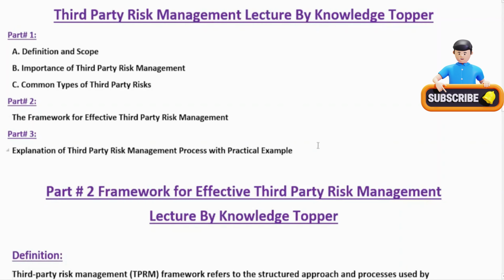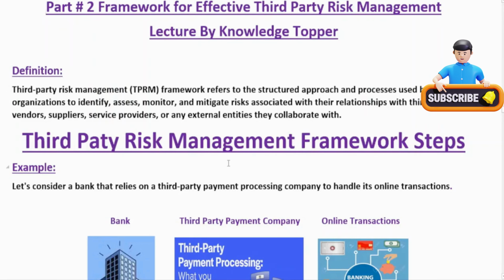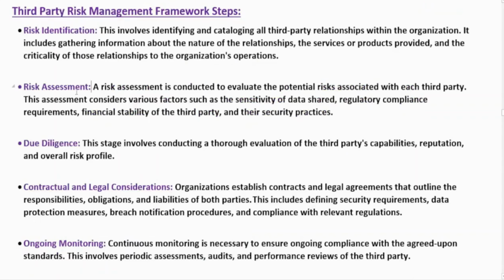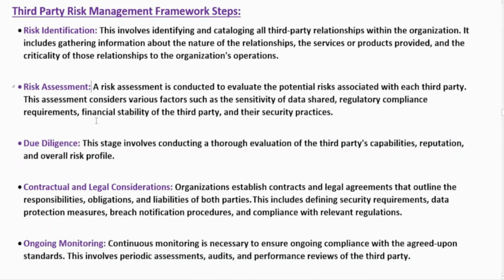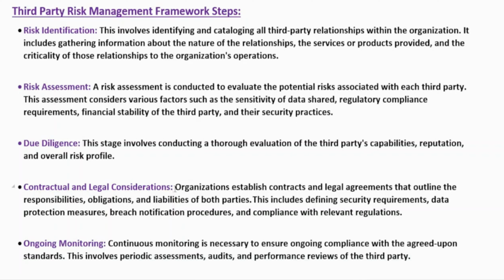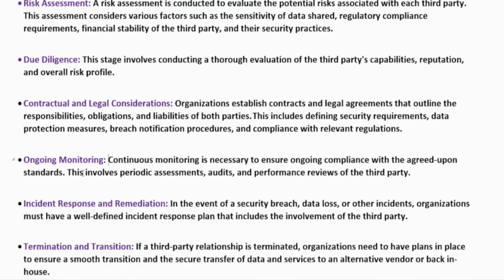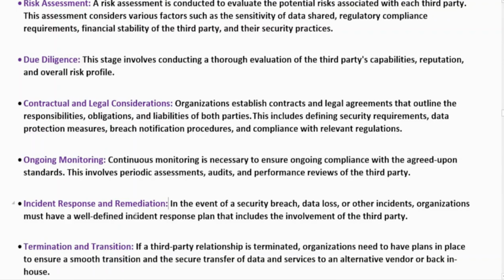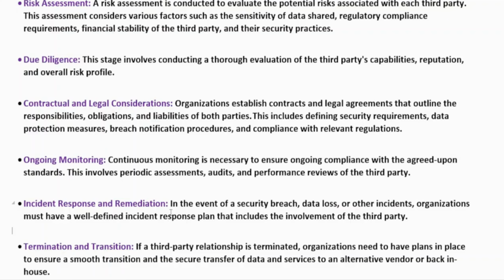Third Party Risk Management | TPRM Framework - Lecture 2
This video covers the following:
1. third party risk management
2. third party risk management interview questions
3. third party risk assessment process
4. third party risk management framework
5. third party risk analyst
6. third party risk assessment
7. third party risk analyst interview questions
8. third party risk
9. third party risk management interview questions and answers
10. third party risk management lifecycle
11. third party risk association
12. third party risk management in hindi
13. 3rd party risk assessments
14. 3rd party risk management
15. what is third party risk management
16. what is third party risk assessment
17. tprm.
18. tprm interview questions
19. tprm interview questions and answers
19. third party risk management training
20. third party risk management process
21. third party risk management online course
22. third party risk management process flow
23. third party risk management vendors
24. third party risk management platforms
25. third party risk management training course
26. third party risk management policy
27. third party risk management skills
28. third party risk management steps
29. third party risk management supply chain
30. third party risk management system
31. third party risk management solution
32. what is third party risk management
33. third party risk management
34. tprm
35. third party risk
36. third party risk assessment
37. supplier risk management
38. third party management
39. supplier risk
40. vendor risk assessment
41. vendor risk management
42. supplier risk assessment
43. vendor risk management software
44. vendor risk
45. 3rd party risk management
46. third party vendor risk management
47. third party vendor management
48. third party risk management software
49. tprm interview questions
50. tprm training
51. tprm interview questions and answers
52. tprm lifecycle
53. tprm process flow
54. tprm software
55. what is tprm
56. business risk management
57. how to manage third party risk
58. third party risk under motor vehicle act 1988
59. third party risk insurance
60. third party risk in motor vehicle act
61. third party risk association
62. third party risk 1954
63. third party risk monitoring